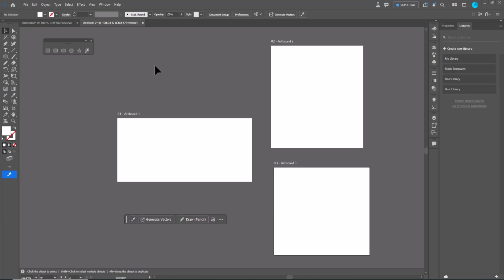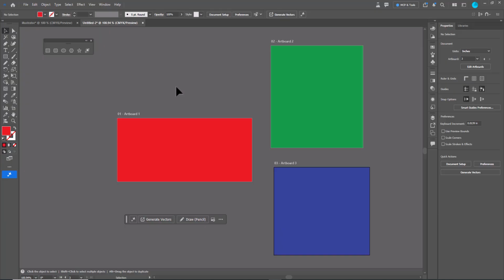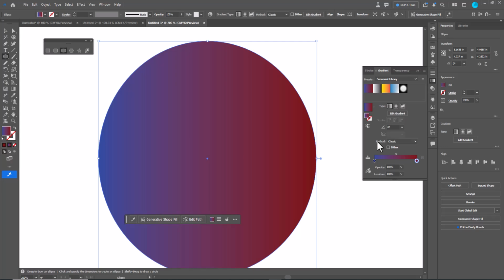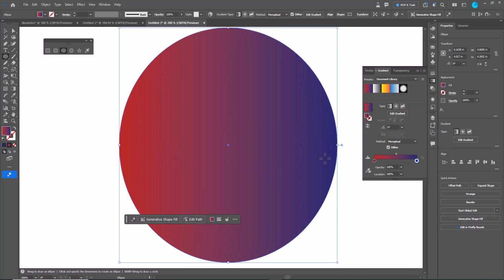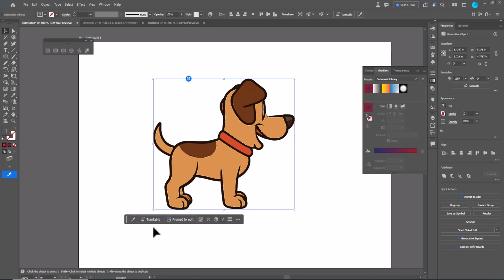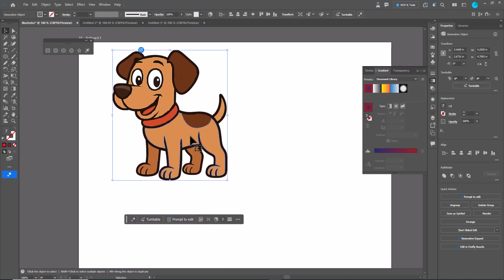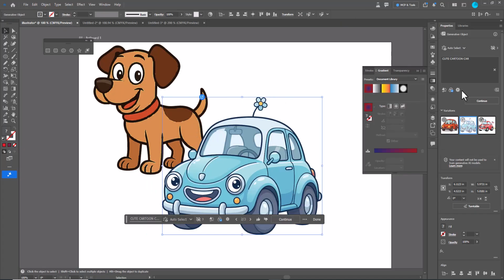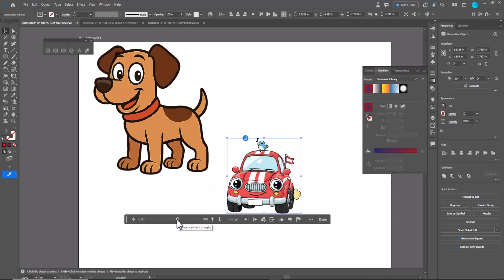ILLUSTRATOR BETA VERSION: NEW FEATURES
IN THIS LESSON WE WILL CHECK THE NEW FEATURES INSIDE ILLUSTRATOR BETA VERSION
1. THE ARTBOARD TOOL - CHANGING ARTBOARD COLOR
2. THE GRADIENT TOOL - THE PERCEPTUAL OPTION
3. THE TURNABLE - ROTATE 2D OBJECTS INTO 3D OBJECTS.